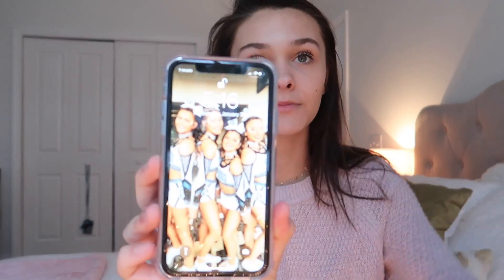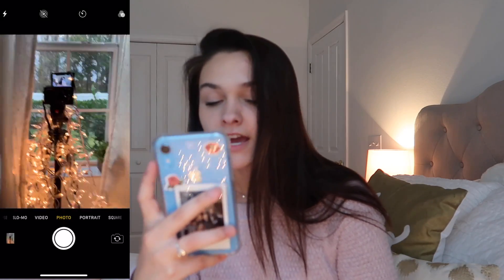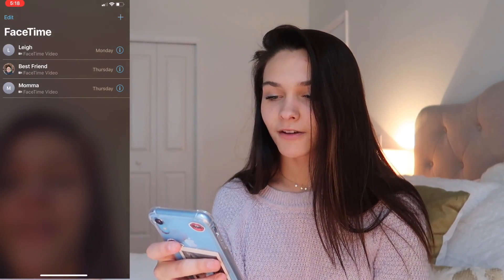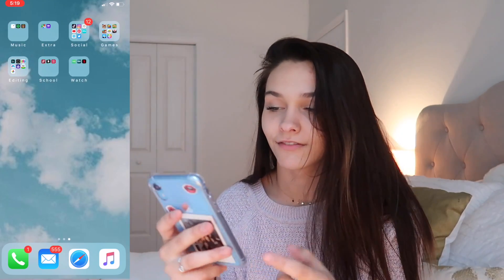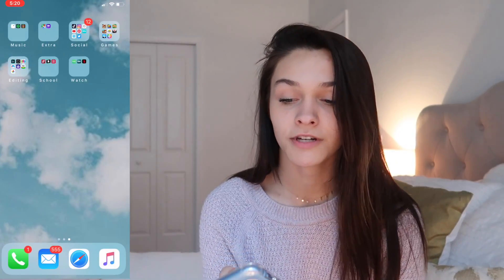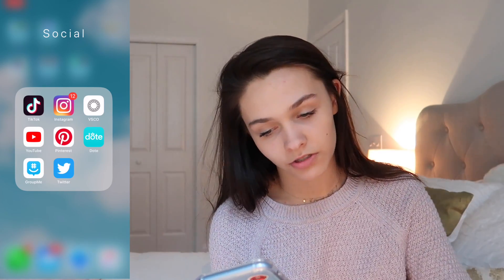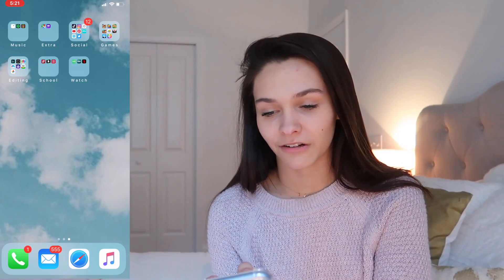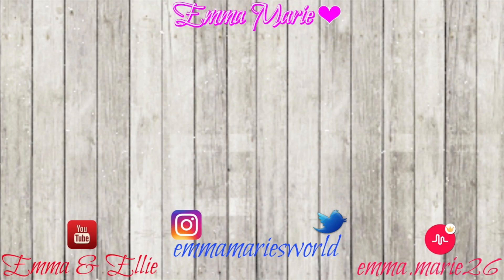What's on my Iphone Xr | Emma Marie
Hey guys! I got the iPhone Xr for Christmas and decided to show you guys what is on my phone! XoXo.

MY MUSICL.LY ACCOUNT IS:
emma.marie26